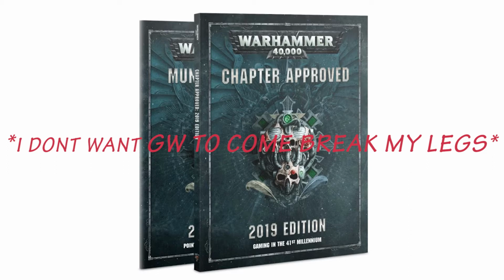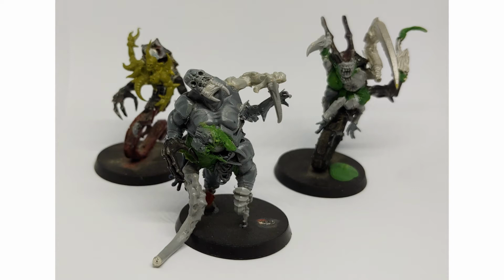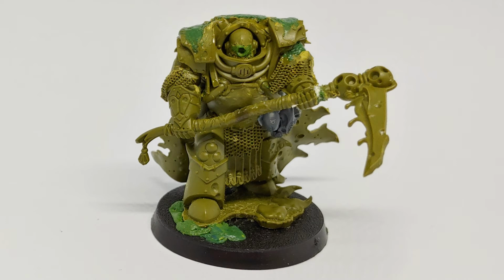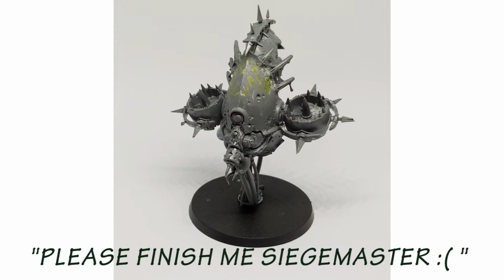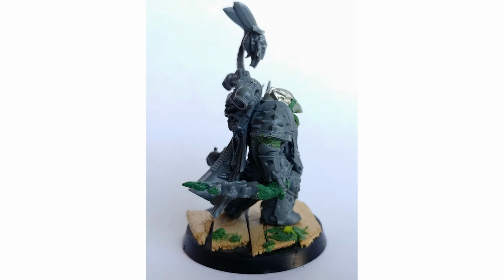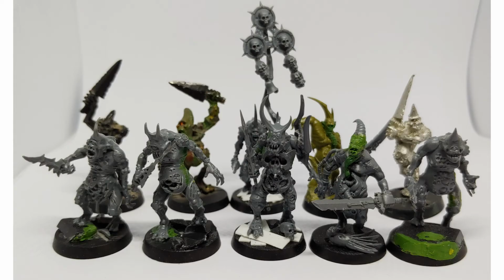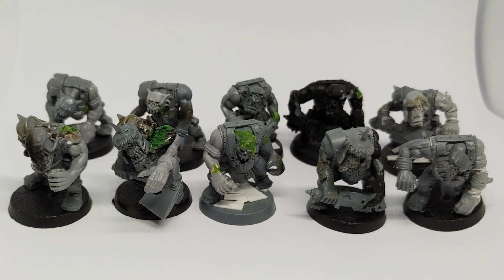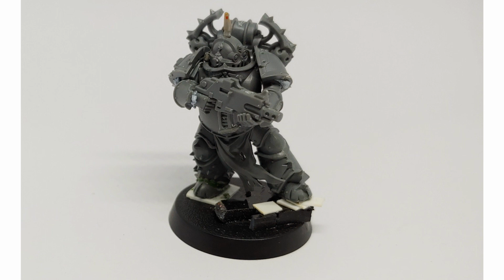CHAPTER APPROVED 2019 - DEATHGUARD REVIEW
DIRECT LINKS

0:00:00 - Intro
0:00:55  - Cultists
0:02:17 - Landraiders, Predators, Rhinos
0:03:18 - CHAINFIST!
0:03:54 - Chaos Spawn
0:07:05 - Deathshroud, Typhus
0:08:55 - Foetid Bloat Drones
0:13:37 - Malignant Plaguecaster
0:14:44 - Myphitic Blight Haulers
0:17:04 - Plaguebearers, Beasts of Nurgle, Plague Drones
0:18:57 - Plagueburst Crawler
0:19:31 - Poxwalkers
0:21:05 - Plague Marines :(
0:23:24 - Fin

Please ignore the weird noise @ 55 seconds

Breakdown of the Deathguard points changes in Chapter Approved 2019